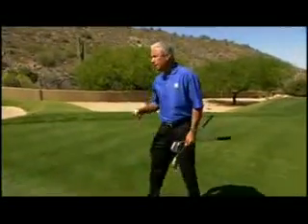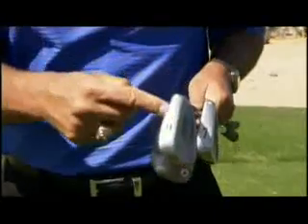select club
how to select